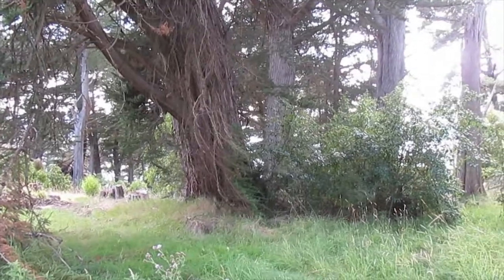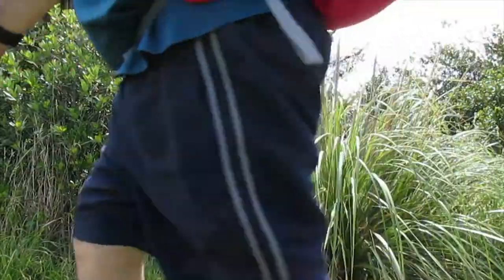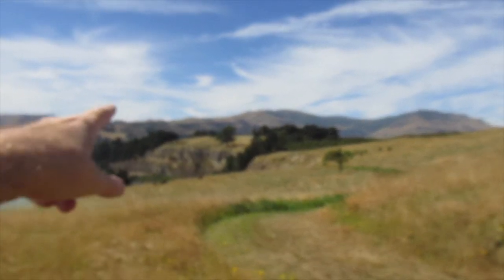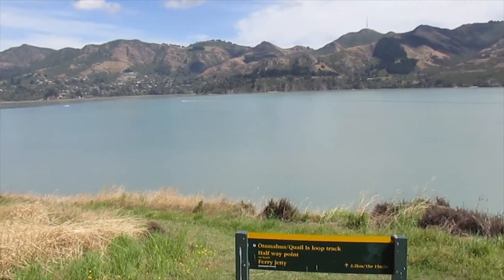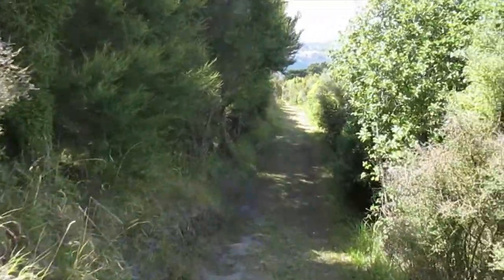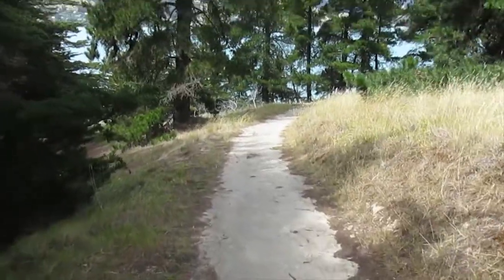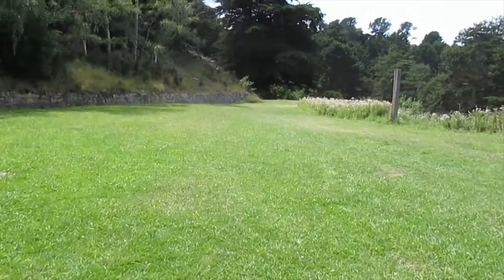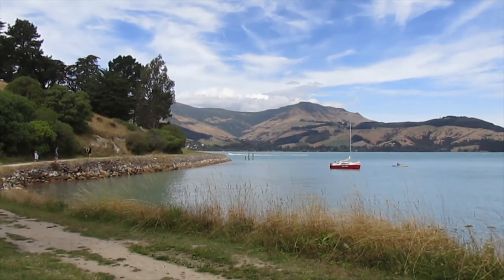Day trip to Otamahua/Quail Island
I take a trip to Otamahua/Quail Island and walk the track around the Island.

Otamahua/Quail Island is the largest island in Lyttleton Harbor the port for Christchurch. It is the remains of the volcanic plug of the extinct Lyttleton volcano and is a popular tourist destination.

In older times Otamahua was a Mahinga Kai source for the local Maori and was used as a seasonal living space. Since 1840 the island has served as a farm, quarantine station, leper colony and penal colony. It is now a protected  Historic Reserve and is under the control of DOC and a private trust who are restoring the island to its pre European state.

Content produced:  30th January 2022

Filmed on location at Otamahua/Quail Island, Lyttleton,  South Island of New Zealand